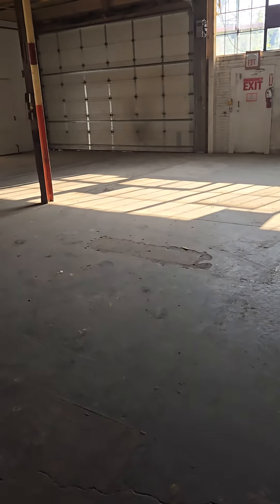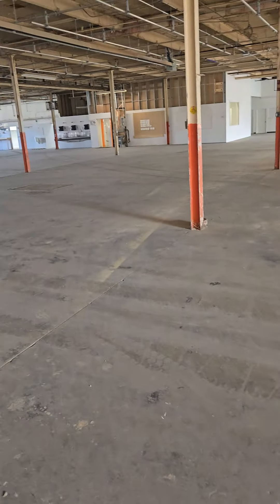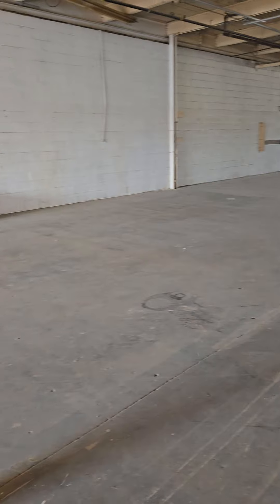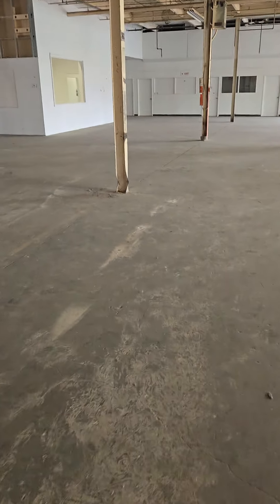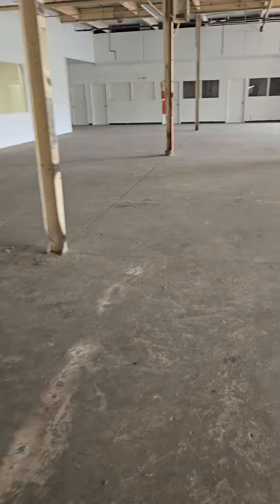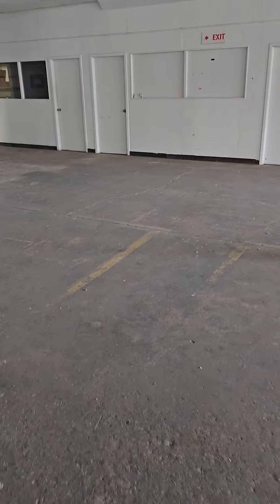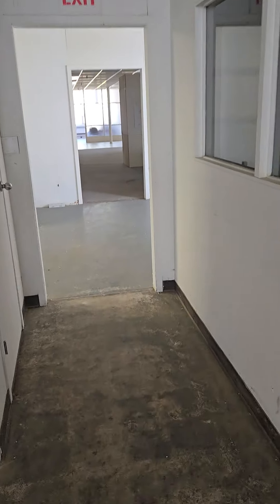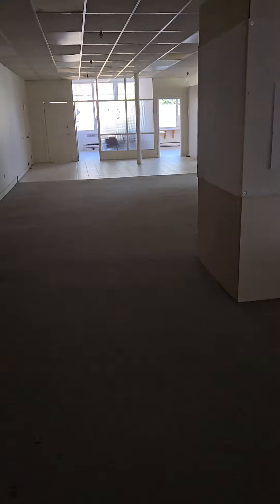254 bartley drive swept